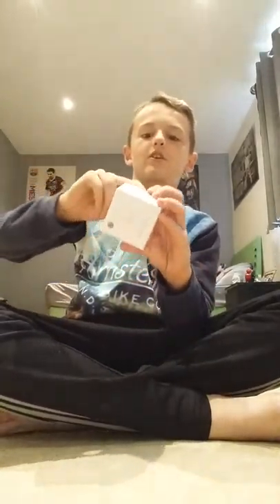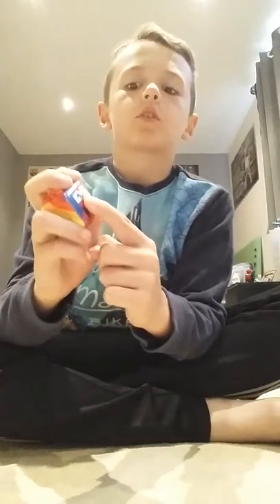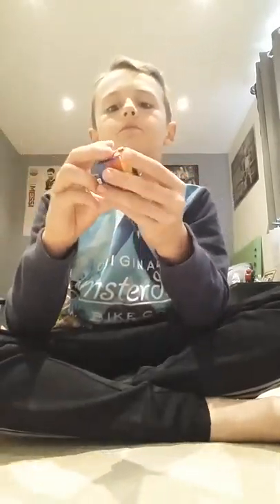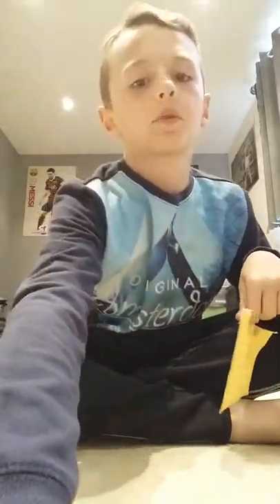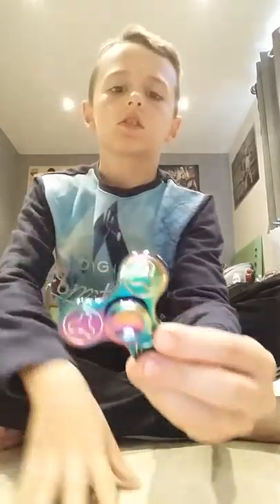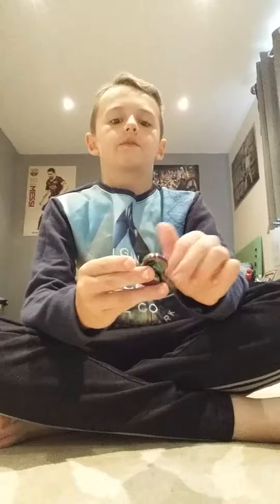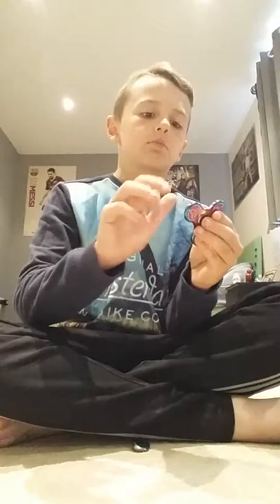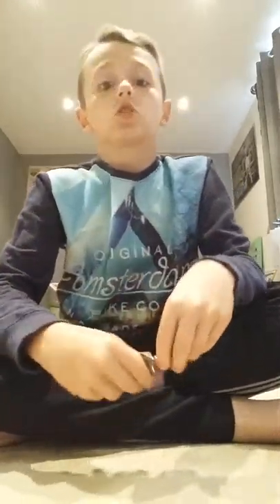Rainbow fidget cube and rainbow fidget spinner